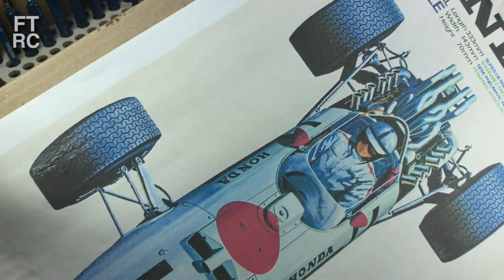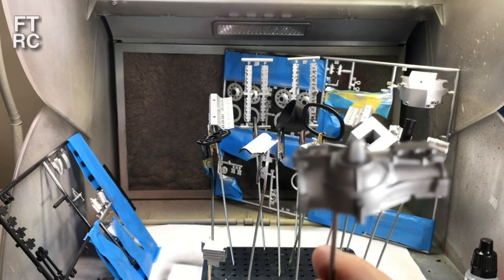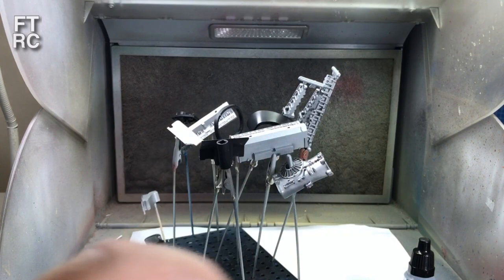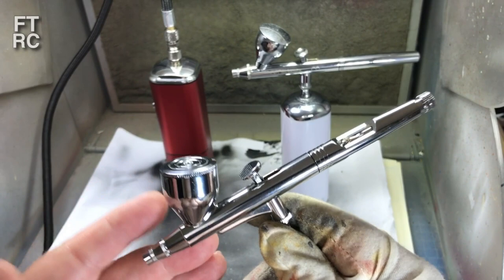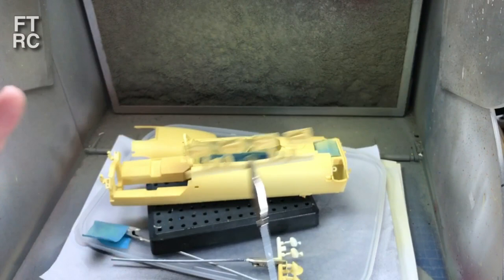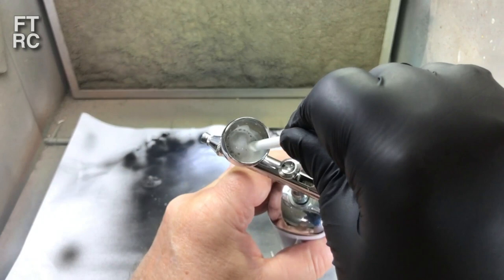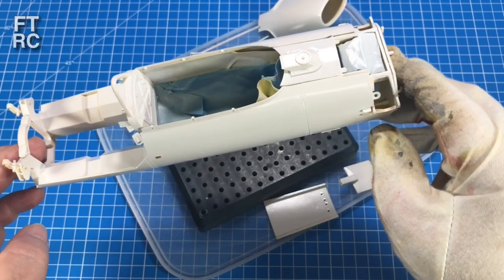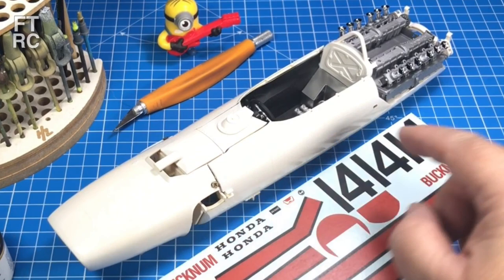Tamiya Honda F-1 Part 3 Painting a Glossy Body plus all the fiddly bits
How I made a video just about paint is beyond me, but there was a lot to do on the Honda F-1.  I show the prep and painting of the parts on the sprues, plus how I accomplished the very glossy paint job on the car body.  All done with cordless airbrushes!

00:00 Introduction
01:31 Painting the Spues
05:04 Touching up airbrushing
06:24 Priming the Body
07:03 My Cordless Airbrushes
10:13 The Top Coat
14:33 Spraying Racing White
15:53 The result
20:31 Fixing overspray
21:15 Conclusion and dry fit